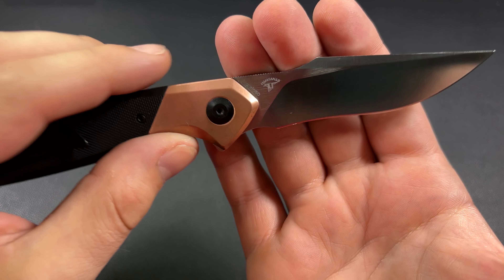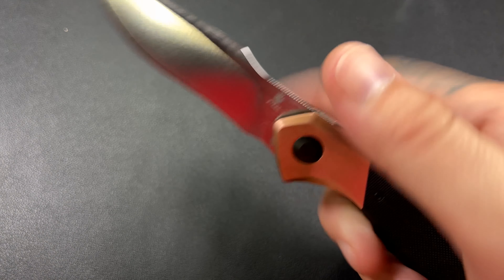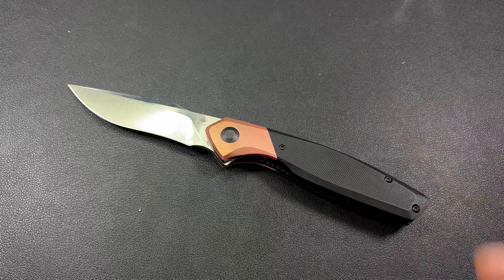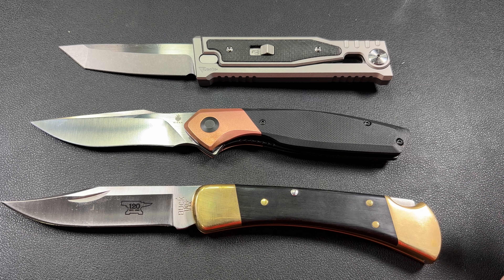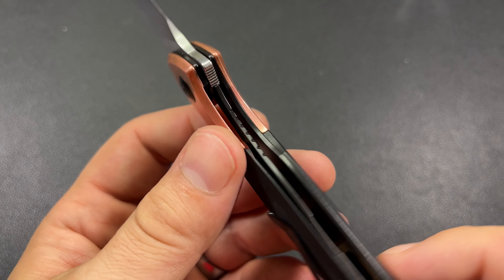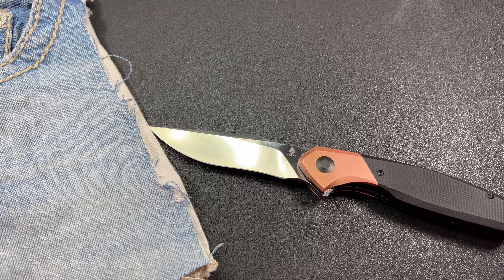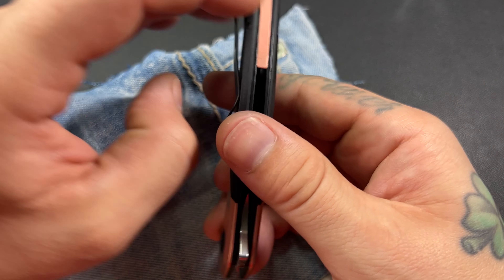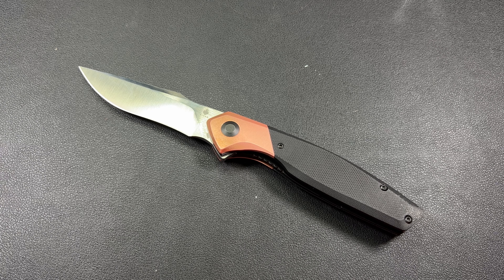Kizer Grazioso Review!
Just checking out the Kizer Grazioso. It’s had some pocket time so lets get into it!

Olight - FBE10

Ekster - FBEDC

Wuben - FBE10

OdenWolf - FBE10

What’s in my current EDC:

AirPod Pros